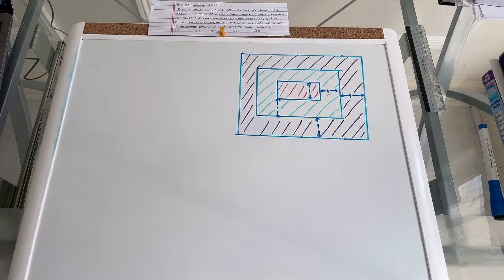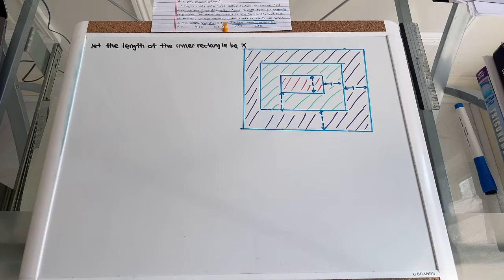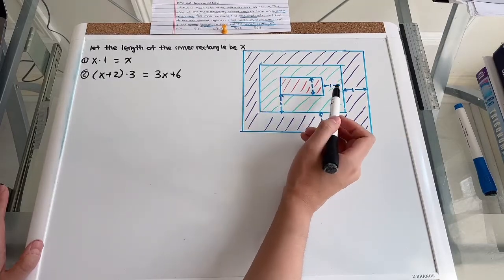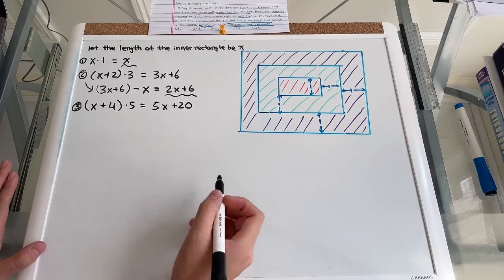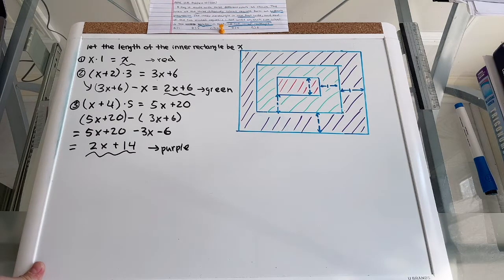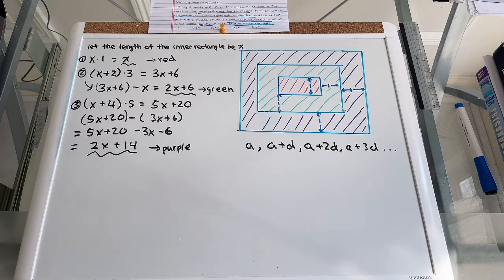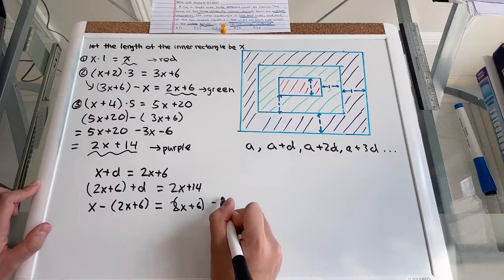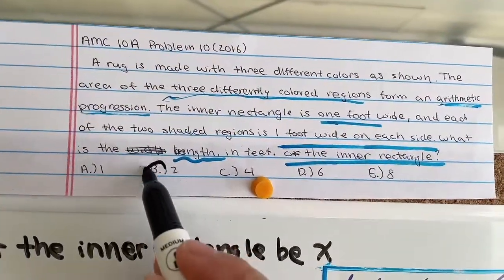AMC Math Problem: Arithmetic Sequence+ Area(Question of the week 20)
This is the real AMC problem of the week with a walk-through explanation. The primary focus is using arithmetic sequences of areas to solve the problem. This is from AMC 10A of the year 2016.